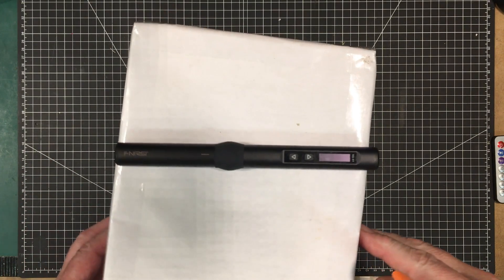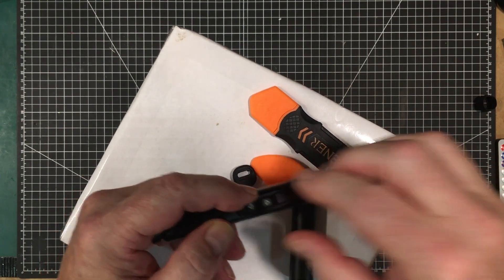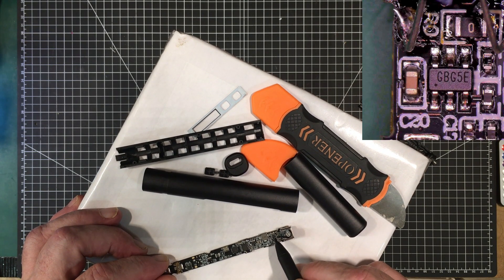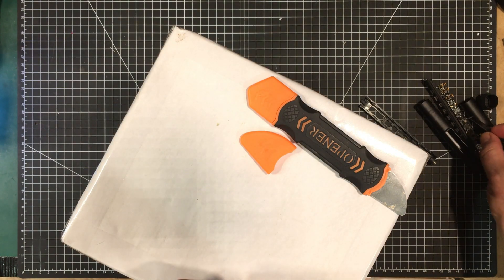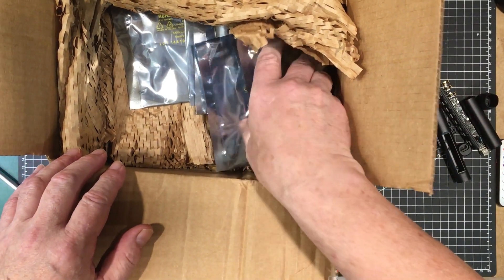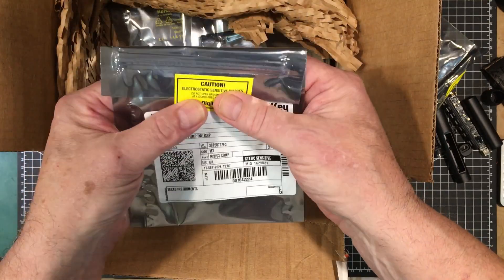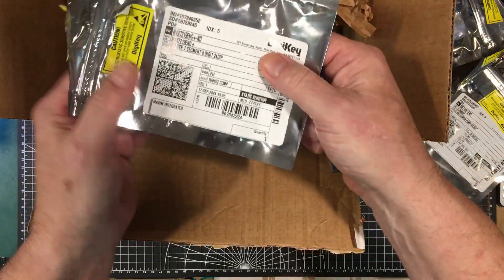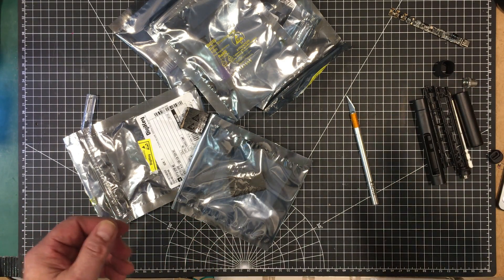Uni-Byte 0219 - Quick FNIRSI HS-01 Teardown and Some Mail (NOT from AliExpress!)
In this video we'll teardown a FNIRSI HS-01 to see what's inside and maybe figure out what was damaged when it got -24V of power (see link to repair video below).  We also prove that Uni-Byte does buy form vendors other than AliExpress!